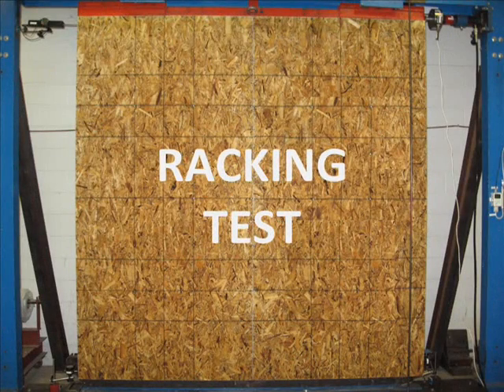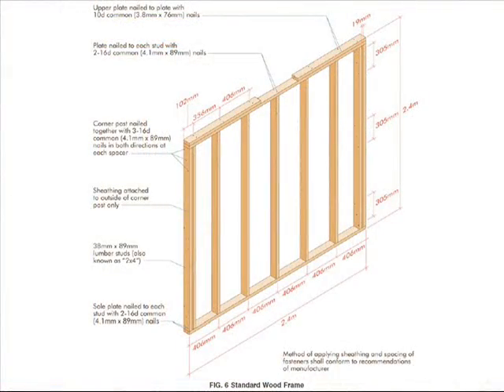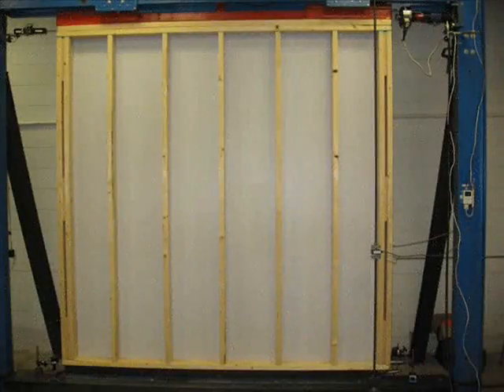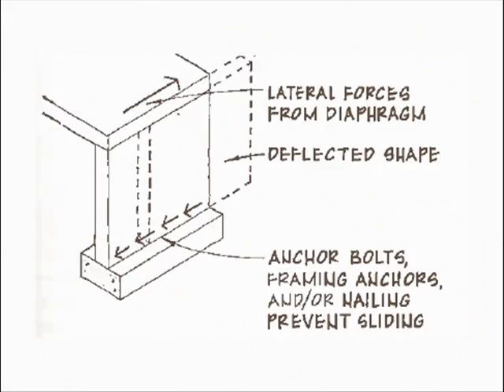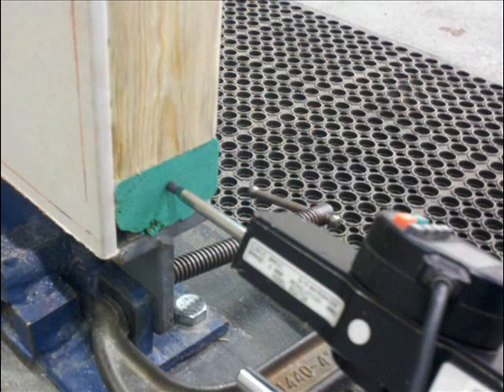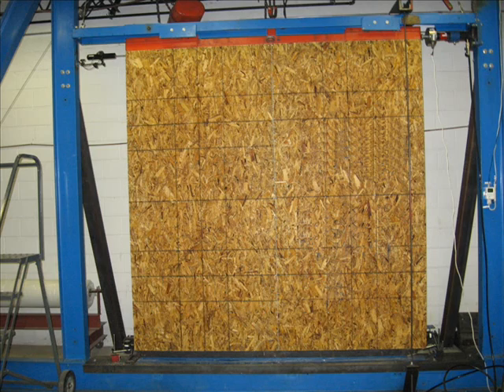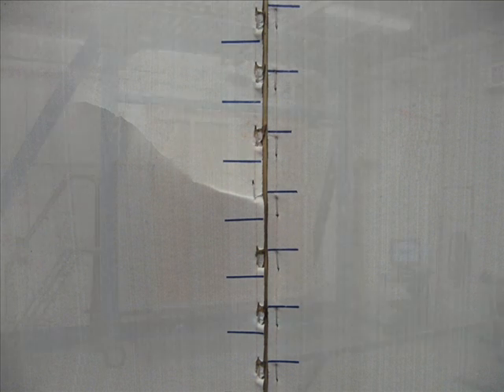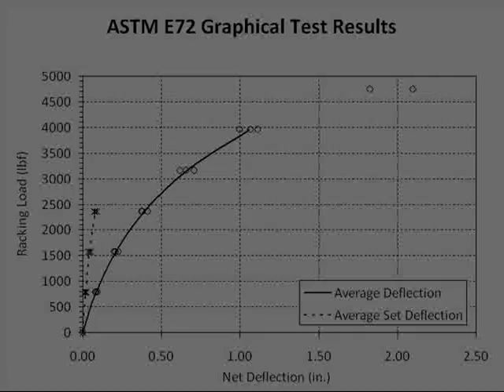ASTM E72 Racking Testing at NTA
Calibrations, equipment and proficiency testing at NTA.